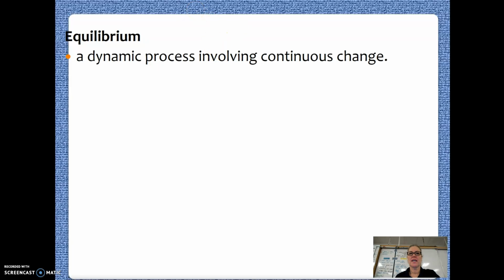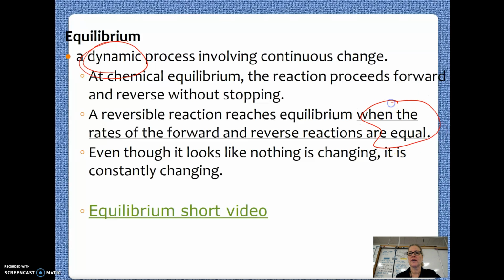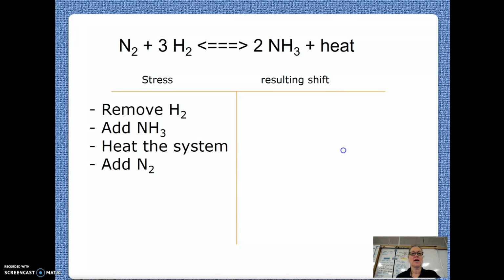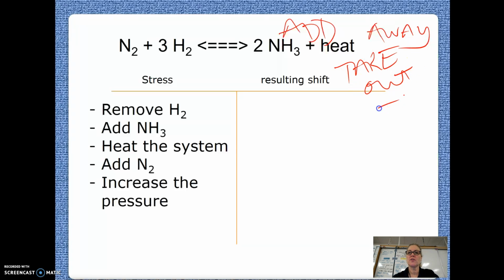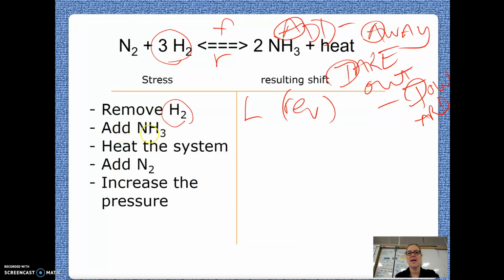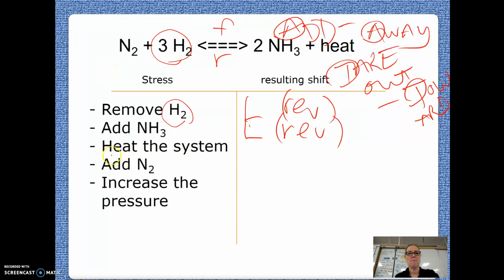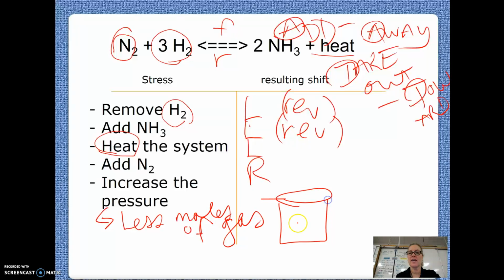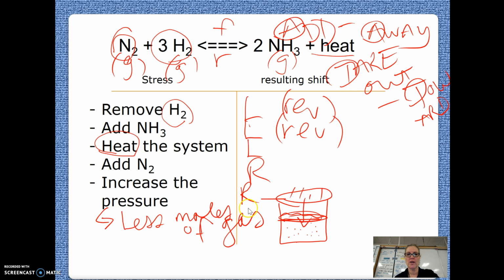Reviewing Equil and Le Chat